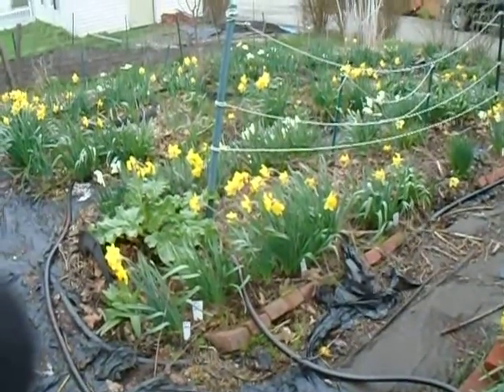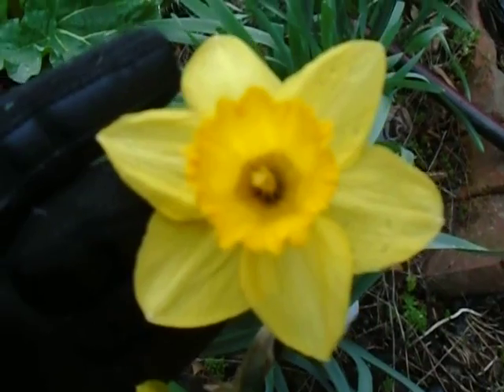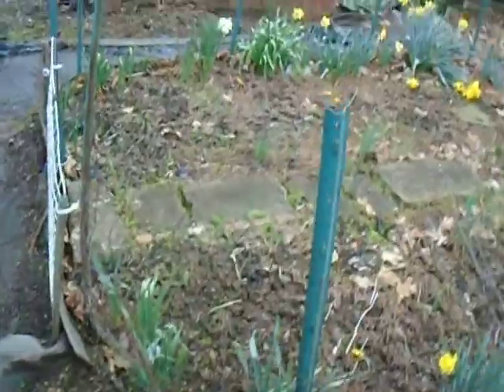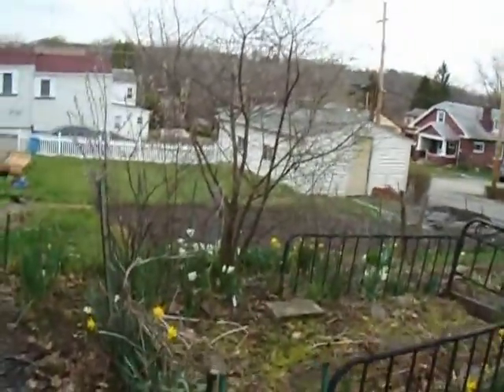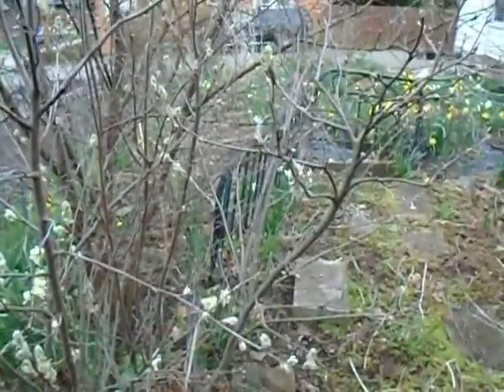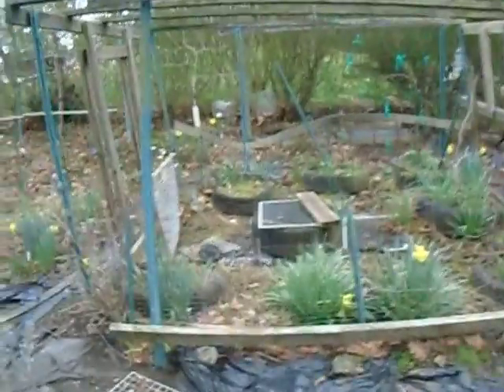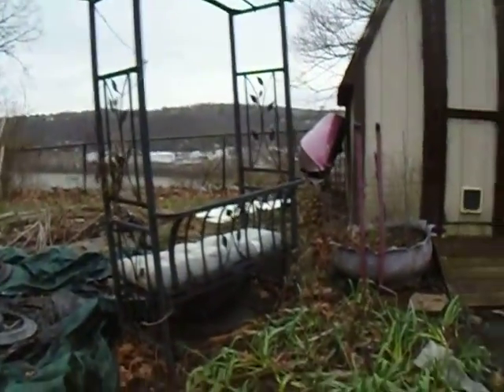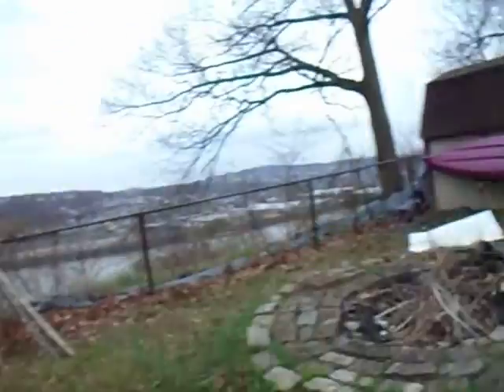Permiculture in Pittsburgh - WHY my flowers don't freeze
It's snowing again, after a short stretch of 80 degree weather, and I'm not worried about my flowers.  Here's why.